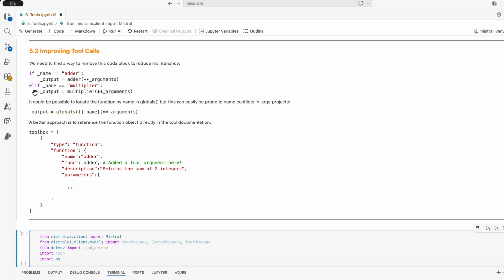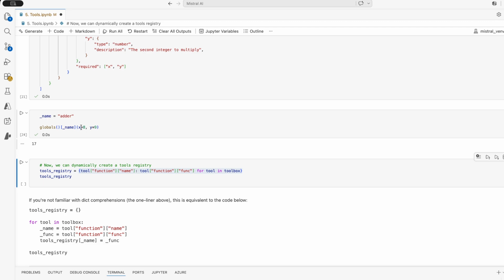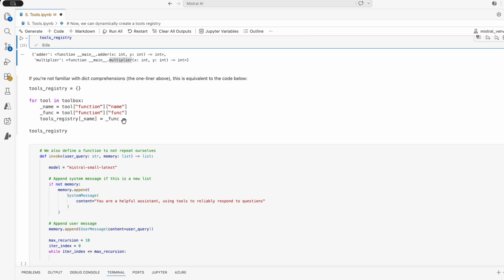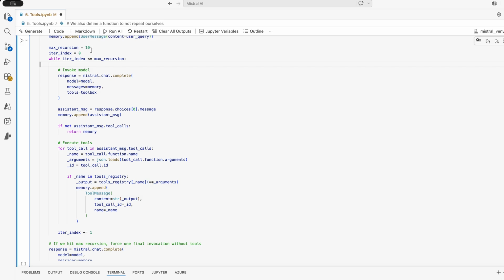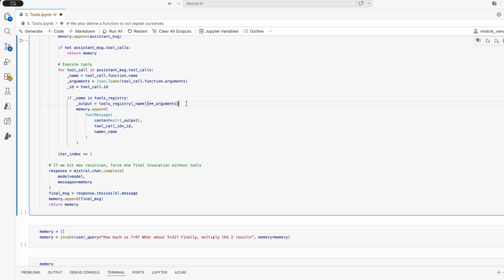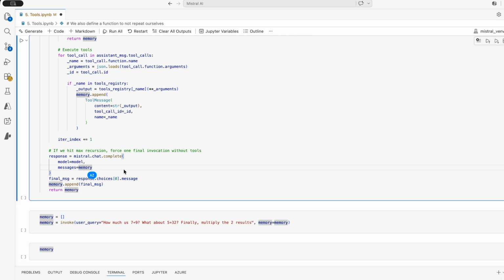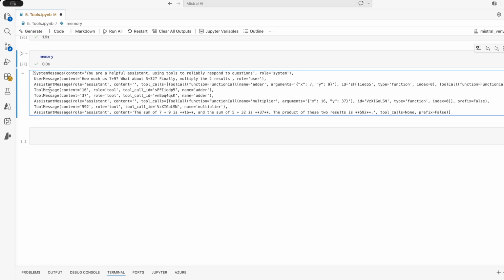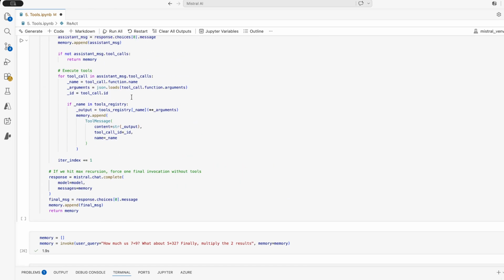PART 2 - Functions Calling (Tools) with the Mistral Python SDK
In this episode, we build on the knowledge acquired in the previous video and try to improve the process to make it operate more autonomously in a loop.

Chapters:
0:00 Intro
0:37 Dynamic tool selection
5:06 Execute tool calls in a loop
13:18 Trying it out